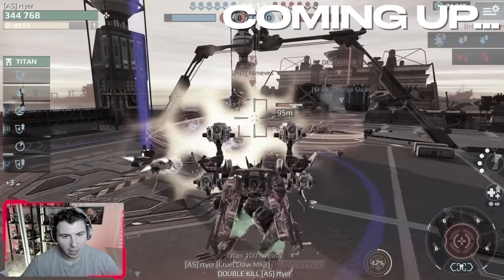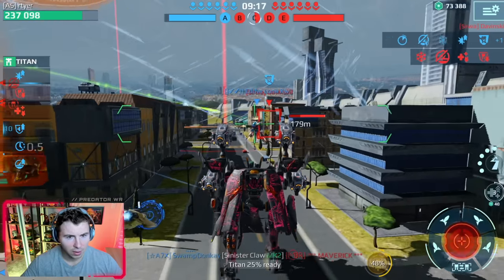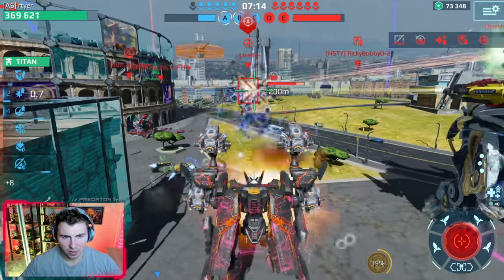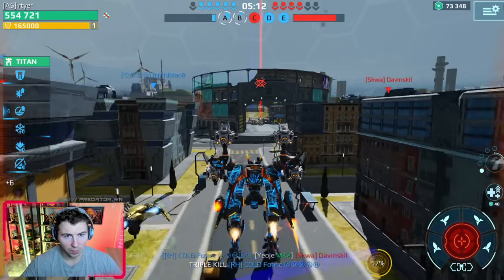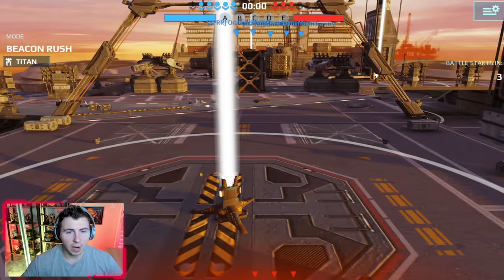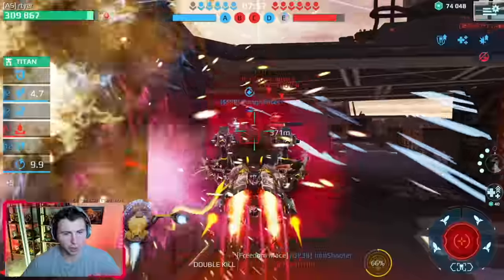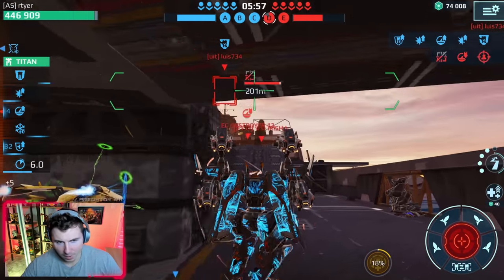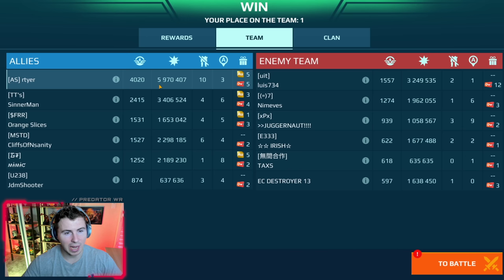The Most Toxic Build In The Entire Game... New Meta Activated | War Robots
Most toxic build in the game. To be fair, there will always be a number 1 build in every meta. Before it was the sonic angler, and the seraph. But now it is this nether. This thing is so annoying on so many levels and there isn't a clear counter to it right now. The Reaper in the future will be a good counter. But for now, it super annoying. if you face one  of these things in game, you know why its so toxic. Nether meta is here 💀

🕓 Chapters
0:00 Intro
0:10 Most Toxic
1:26 Toxic Nether Meta - Game 1
8:19 Nether Trolls Carrier - Game 2
14:15 END Wrap Up